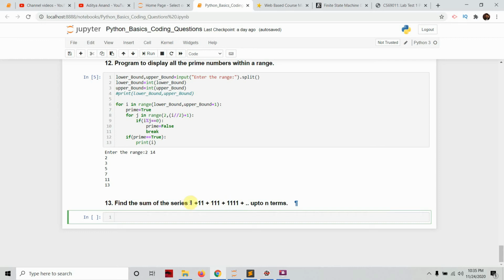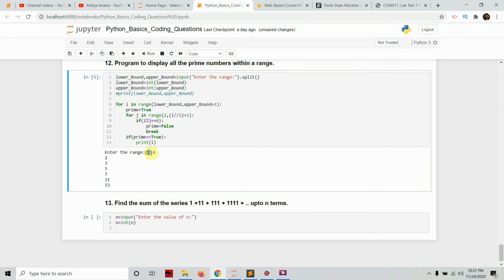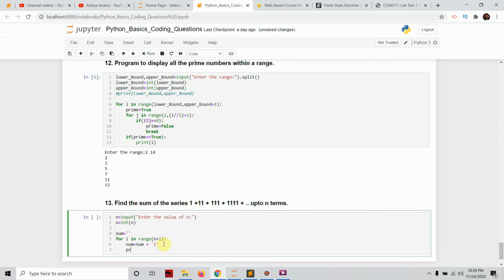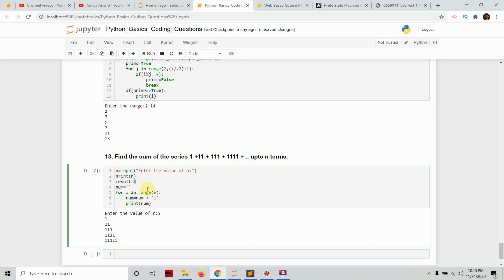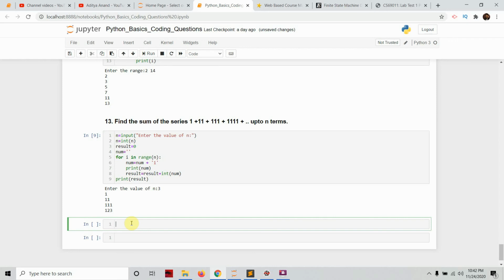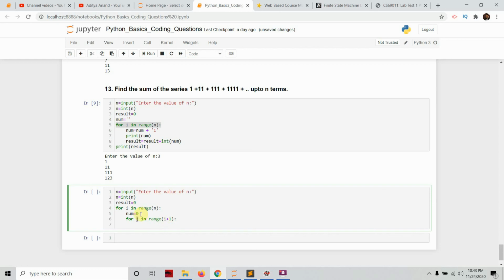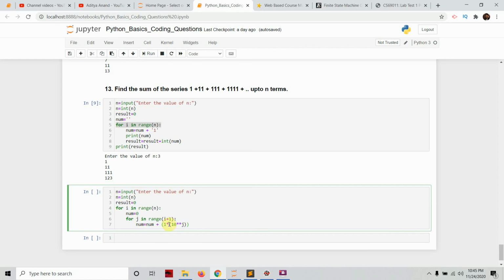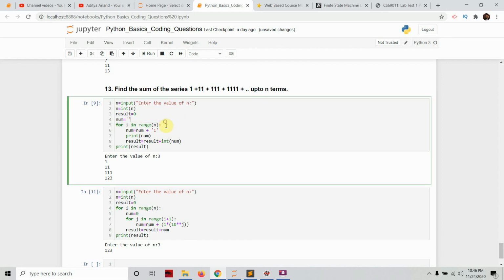#9 - Sum of Series - 1+11+111+1111... upto n terms - (2020) (India)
Here we solved the following problems:
* How to print  the sum of series like 1+11+111+1111... upto n terms.

This series will just cover the basics of python. Keep waiting patiently until we cover the basics and then move on to the application of python towards data science.